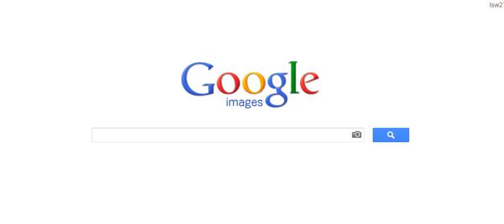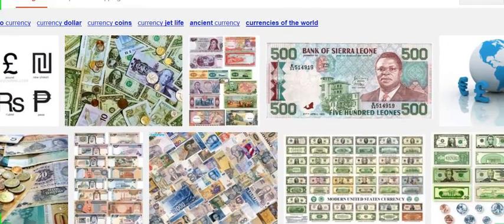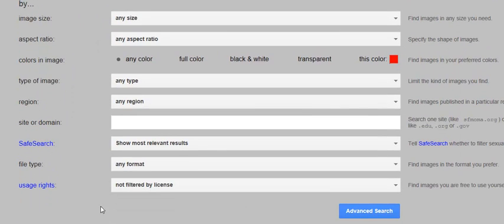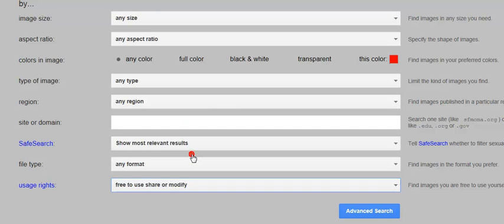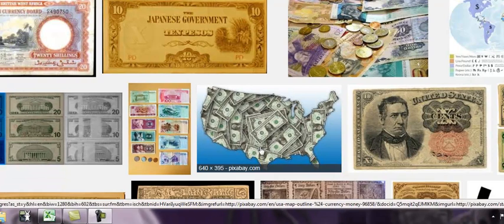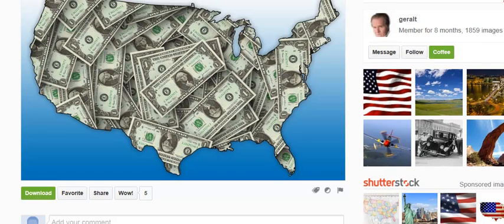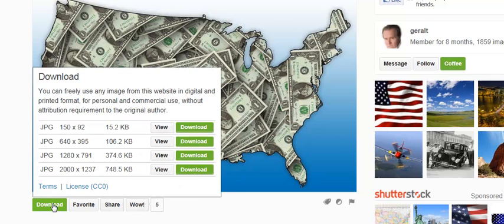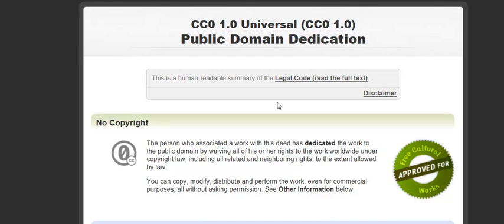Open Licensed Images